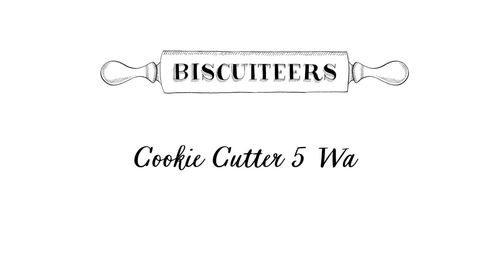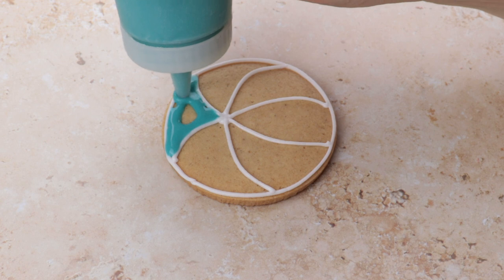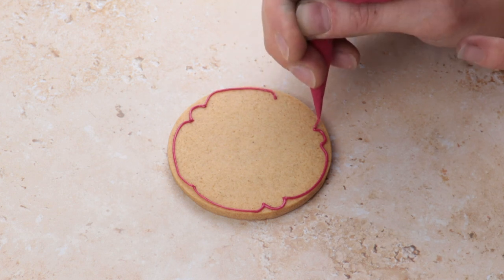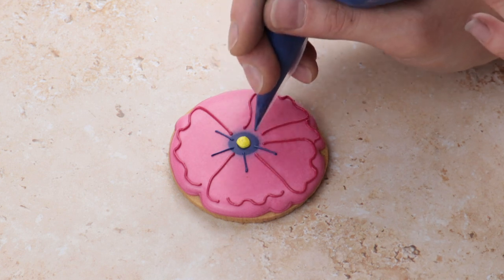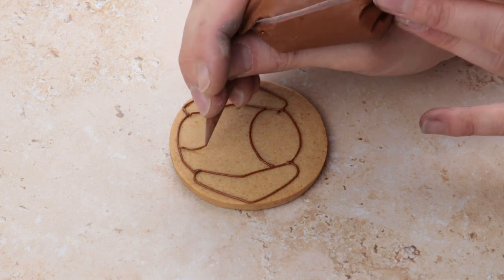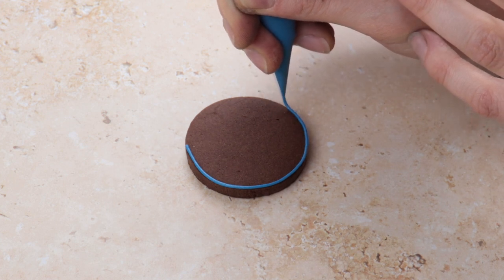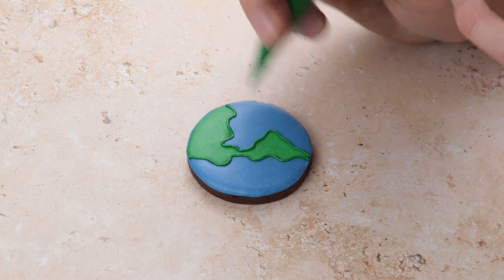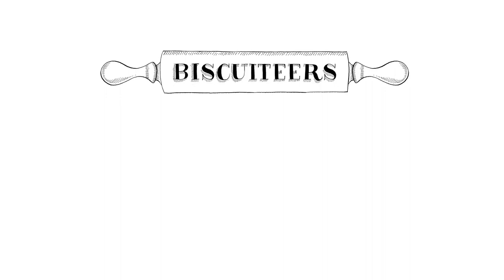How to Ice a Circle Sugar Cookie Cutter 5 ways | Hand-Iced Biscuits | Biscuiteers Baking Company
Everyone has a circular cookie cutter in their drawers, but are you ever stuck for how to decorate it? Well, we have come up with 5 different circular cookie cutter designs for you!

Follow our simple step-by-step tutorial and we’ll show you how to ice a few examples of our designs.

Discover more biscuit decorating ideas and exclusive biscuit icing tips and tricks on our YouTube channel

You can also attend our School of Icing classes, where one of our expert icers will show you some of the biscuit icing tips and tricks that we use at the Ministry of Biscuits

Don’t forget to share your finished designs with us! Tag us using @biscuiteersltd or use the BiscuiteersMagic